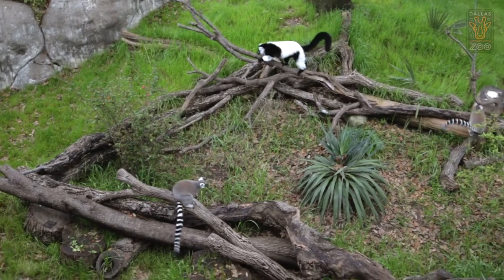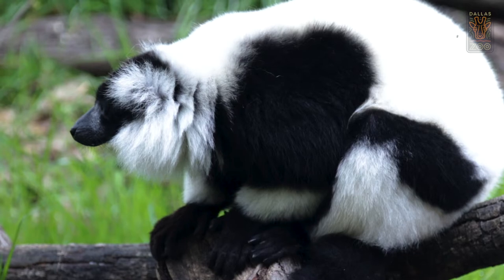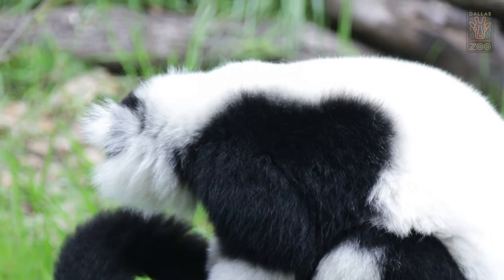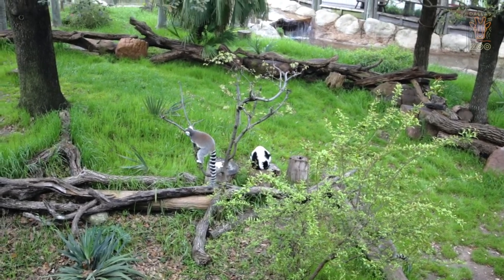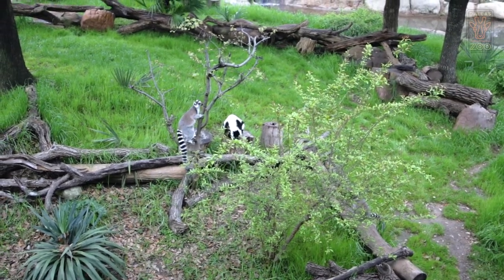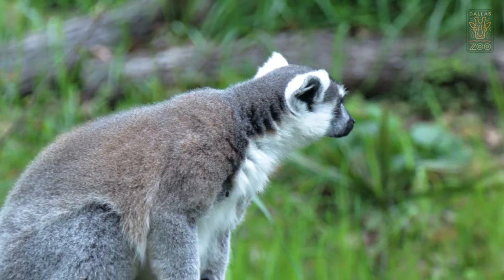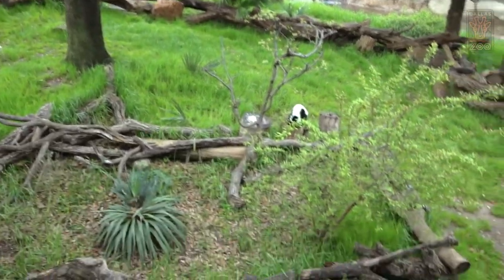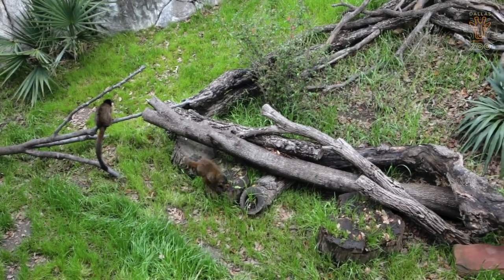Bring the Zoo to You - Learn About LEMURS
It's time for another episode of BringTheZootoYou! Zoologist Michelle F. is here to tell you all about lemurs. Comment with the coolest thing you learned about these precious prosimians.